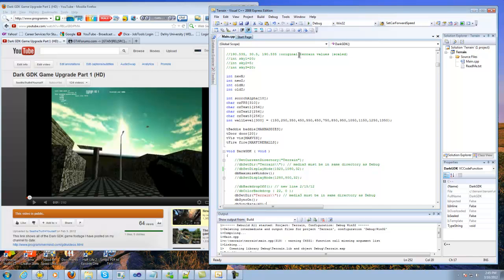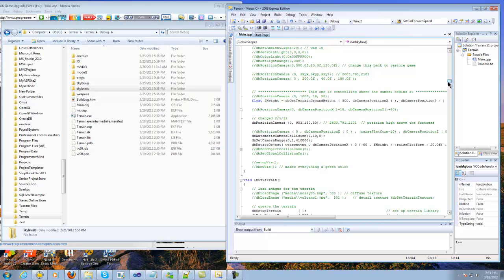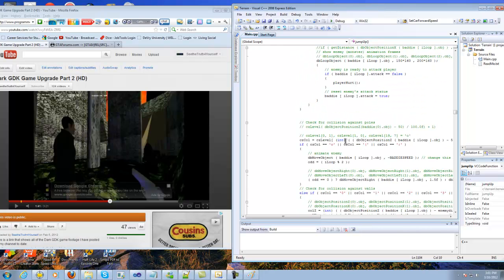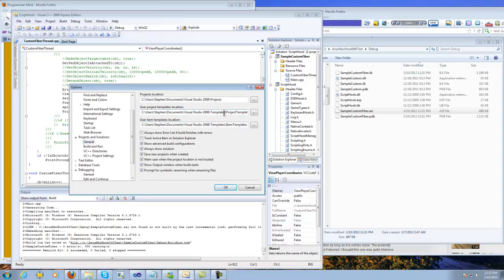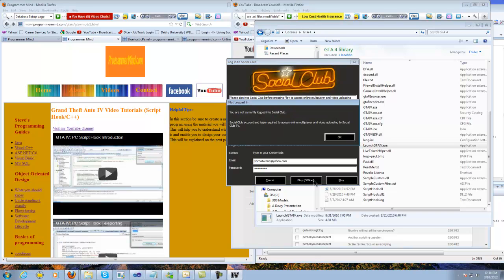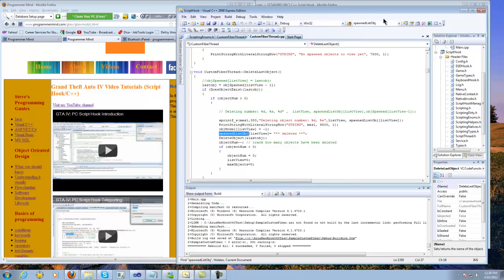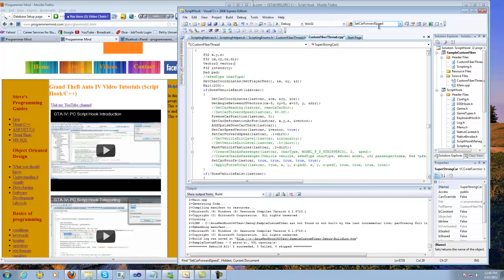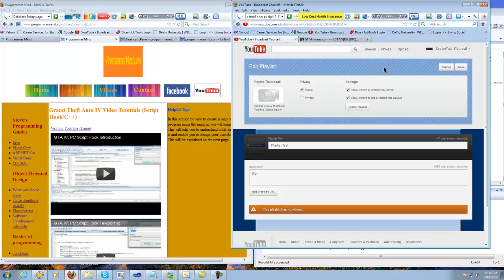Dark GDK Make EXE File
Learn how to create an executable file in Dark GDK or DarkBasic using Visual c++. I can guarantee this will same you a large headache from waiting for the objects to load each time you run the game directly from the compiler.

Some of you may recall the error message 6 when you tried to run an executable before. This simply means that the game wasn't able to find all the project folders/files in order to run it successfully.  So follow this video to learn what to do.

This video also includes some new tips regarding the Dark GDK game I am working on for those who are interested in the programming aspect of this series.

Also my apologies to the Dark GDK: DarkBasic community for this video content since it seemed to have merged with an earlier GTA video I uploaded to make it a whopping 57 minutes in length!

Therefore you don't have to watch the second part after 20 minutes if you are not a GTA IV fan.